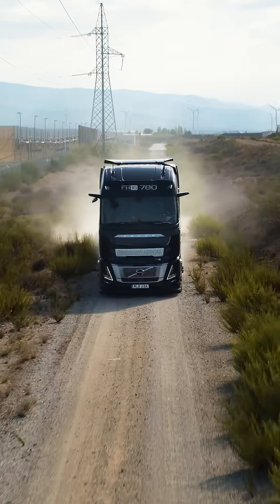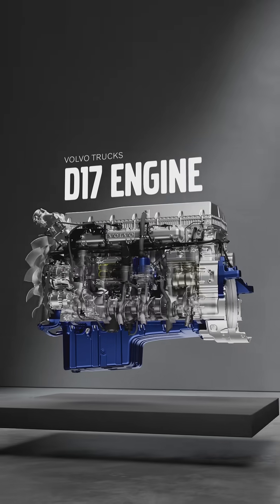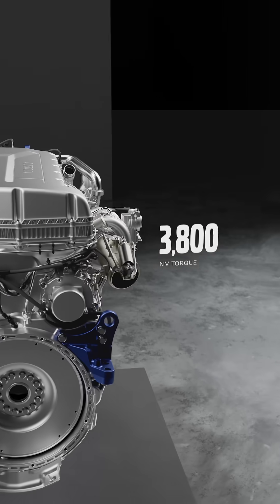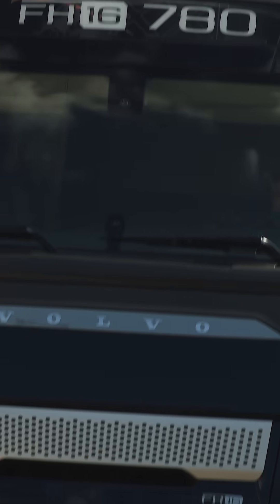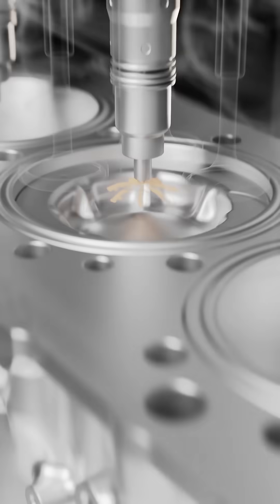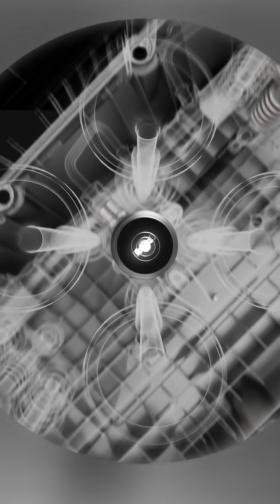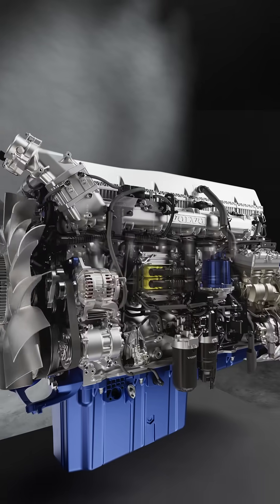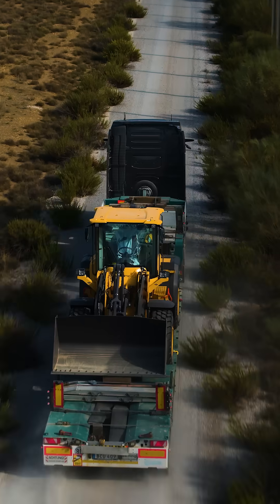Volvo Trucks – Introducing the D17 Engine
Lighter, more energy-efficient, and packing extra power and torque for the most demanding assignments. With up to 780 hp and 3800 Nm in torque, the D17 is the most powerful engine developed by Volvo Trucks yet.

Improved engine brake performance adds an extra edge. In addition, it's certified for HVO and the 700 hp engine is certified for Biodiesel (B100) as well. Upgrade your hauling game with the power of the D17!